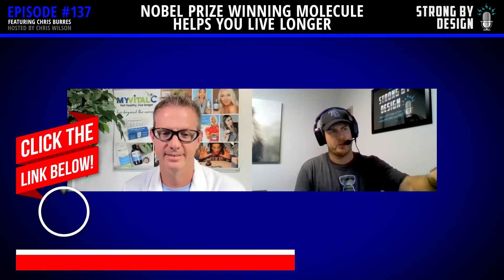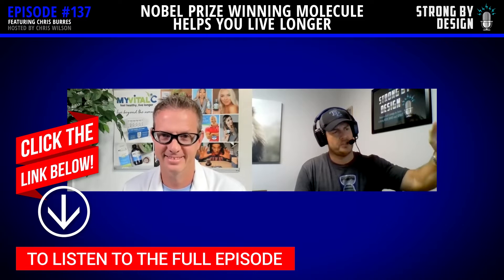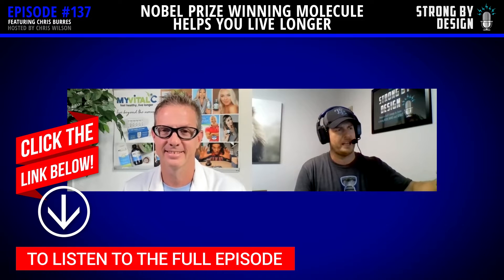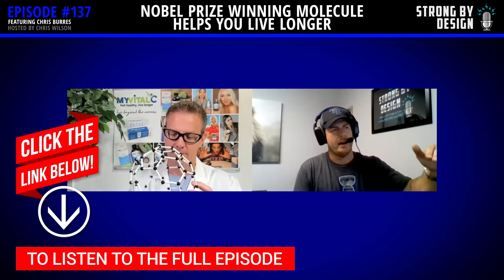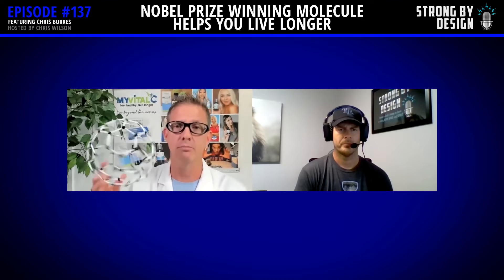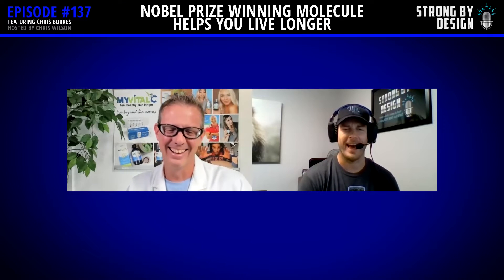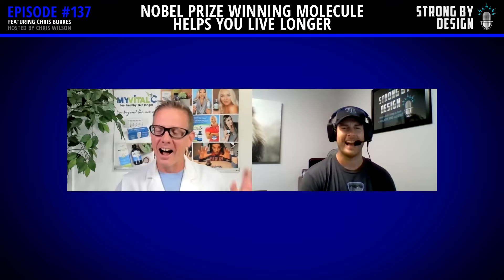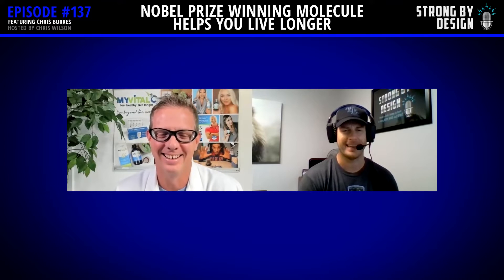Nobel Prize Winning Molecule ⚽ Helps You Live Longer ft. Chris Burres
Does a soccer shaped molecule hold the key to optimal health and longevity?

Years ago, a highly durable molecule was discovered and after decades of study in the lab it was found safe for human consumption. Does this Nobel Prize winning molecule hold the key to life extension?

Coach Chris Wilson has a candid discussion with Scientist Chris Burres about ESS60 and its use and safety for humans looking to live longer, healthier lives.

"You may think 90% sounds like a really significant extension of life... it is! If the average human lived 90% longer we would live to 152." -Chris Burres

Thank you so much for listening and watching the Strong By Design podcast. We appreciate you.